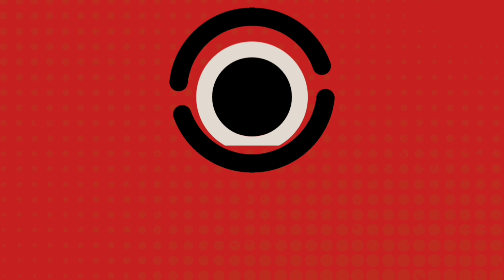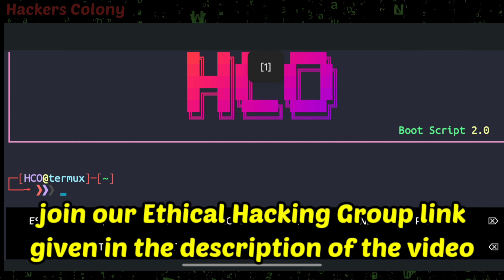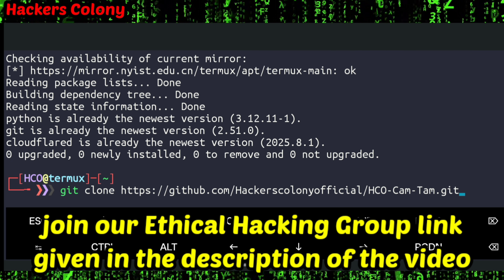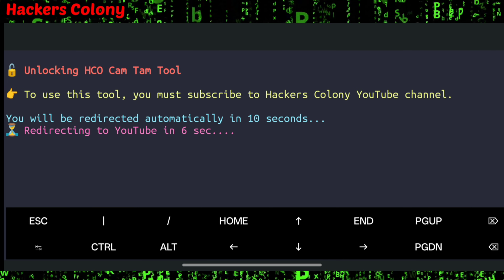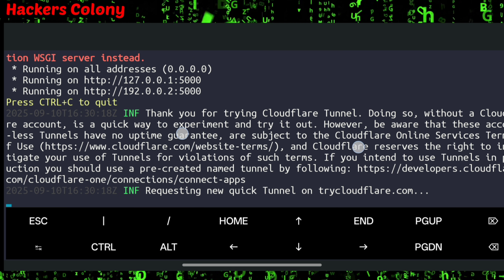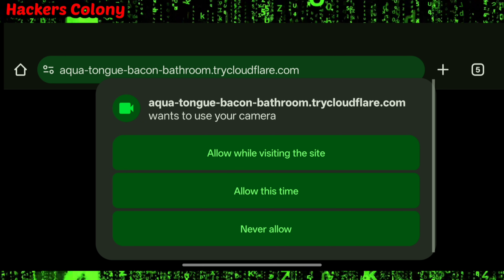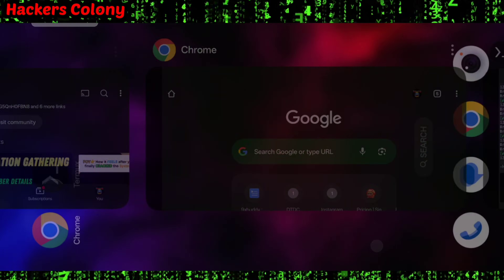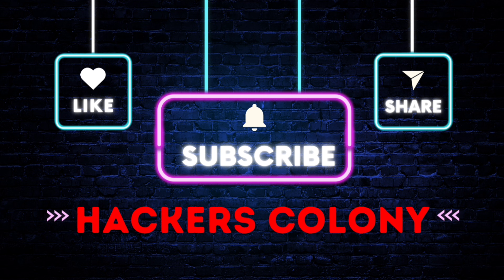Mobile Camera Hack with Link | How to protect ourselves from Camera Hack used by the Hacker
Hacking software
Ethical Hacking
Kali Linux hacking
Termux hacking
CyberSecurity